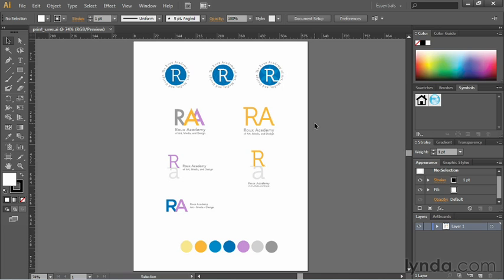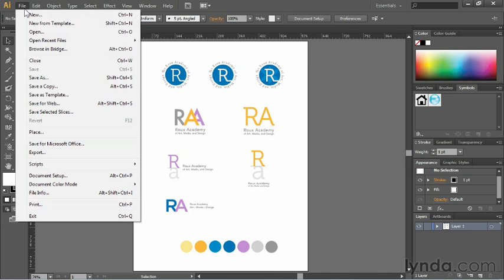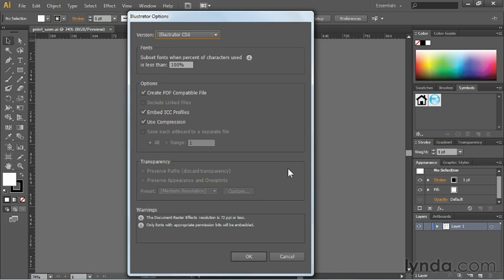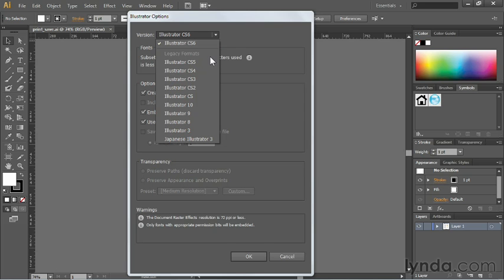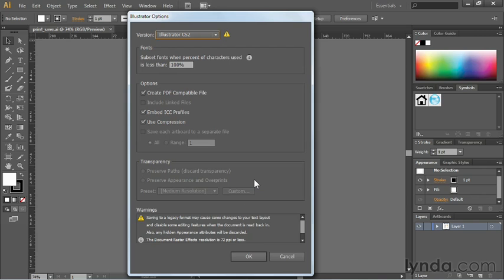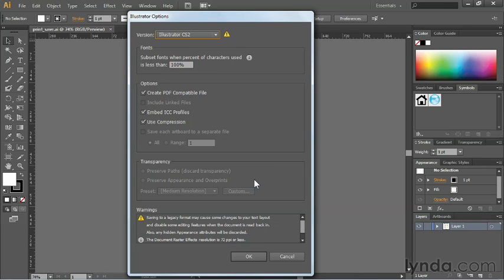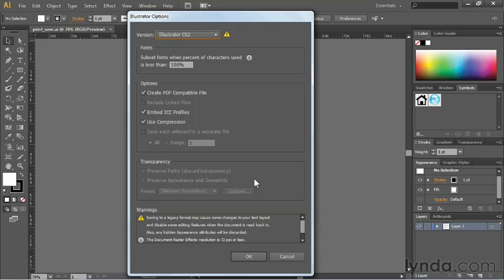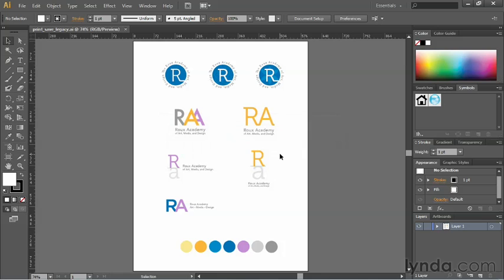15 03 Saving in legacy formats